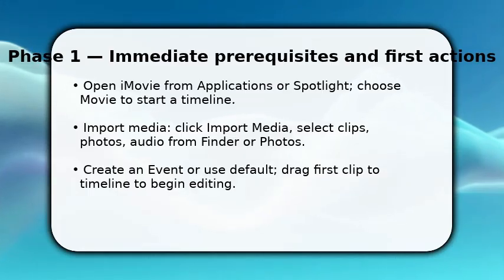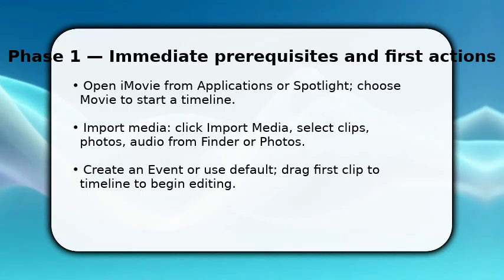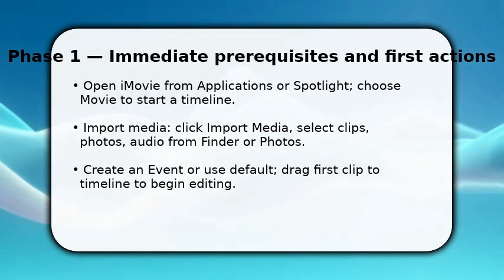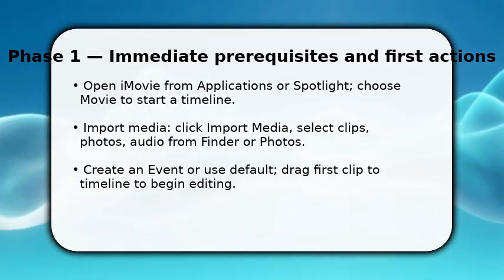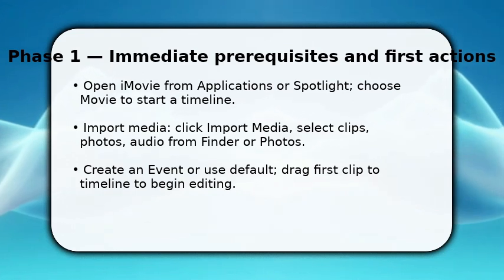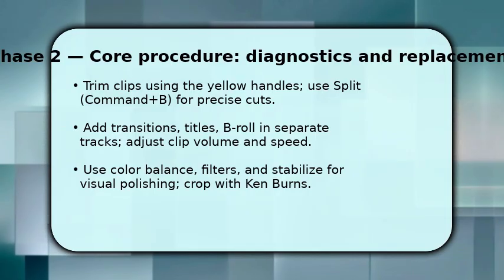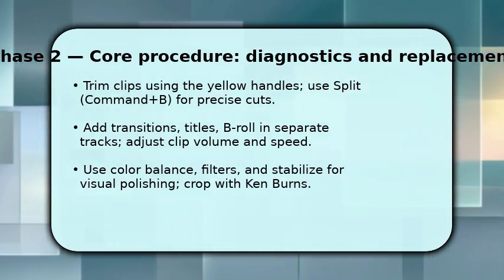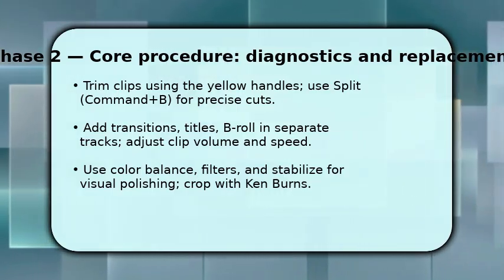How to Use Imovie Mac (full Guide)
How to Use Imovie Mac (full Guide) | 🔒 Surfshark VPN Deal — Stay private and secure. $1.99/mo + 3 Months Free ▸

Dive into the comprehensive world of iMovie on Mac, from basic editing to advanced effects. This full guide covers everything you need: importing media, arranging clips, adding transitions and titles, adjusting audio levels, exporting your masterpiece.

iMovie for Mac, video editing tutorial, import video iMac, add transitions in iMovie, export final cut